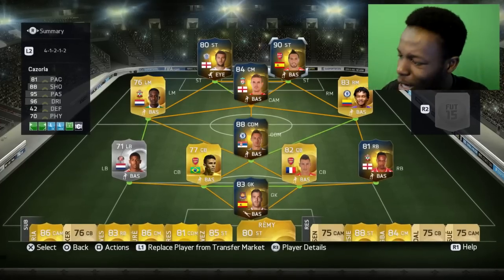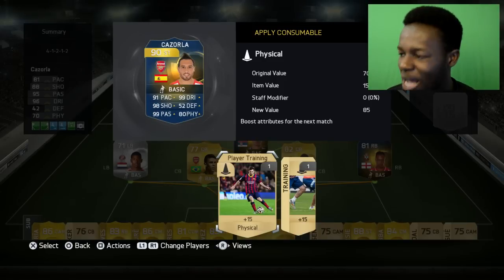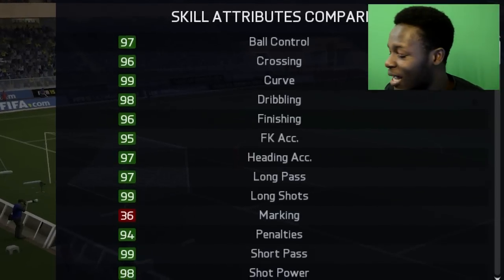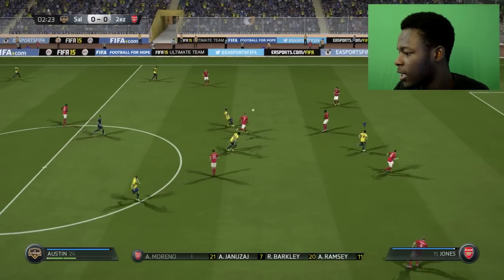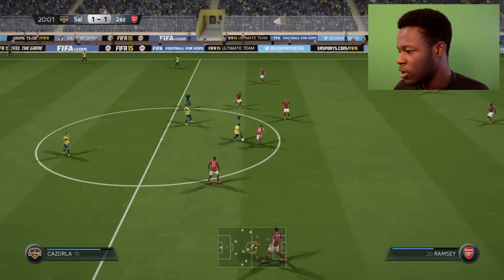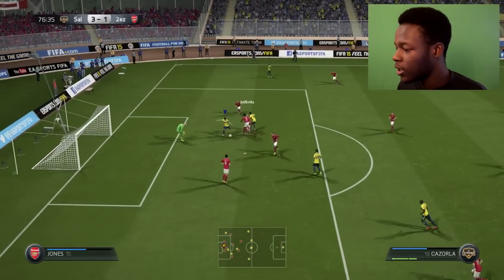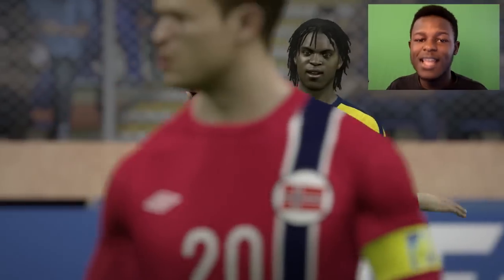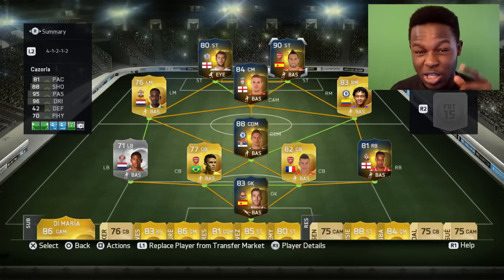OMG GOT A 99 RATED TOTS CARD! - FIFA 15 ULTIMATE TEAM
►Lets hit 100+ likes that would be insane!